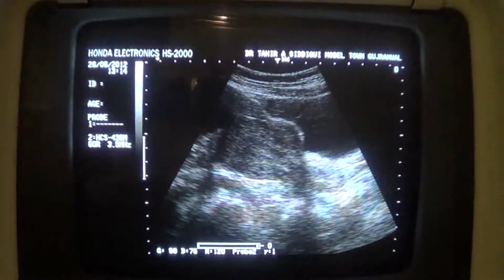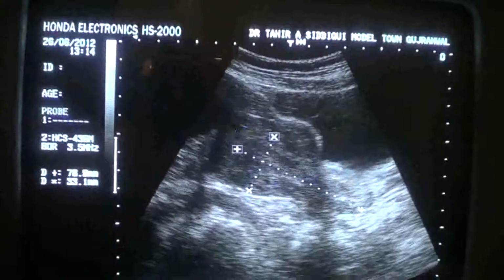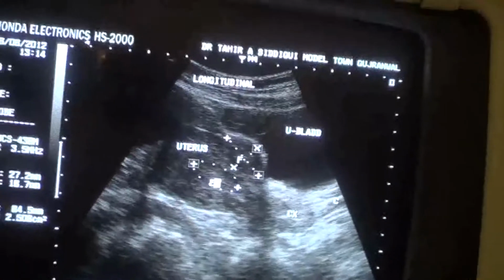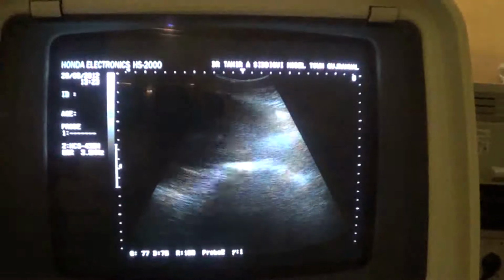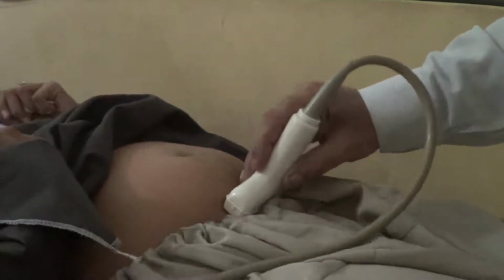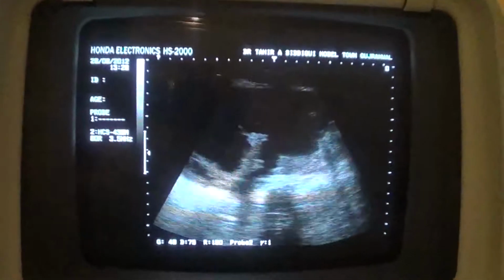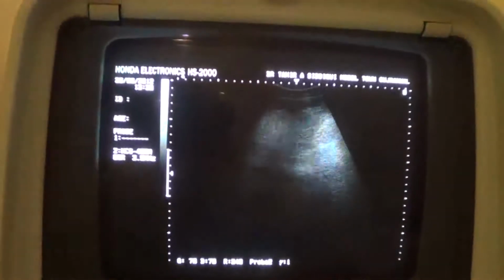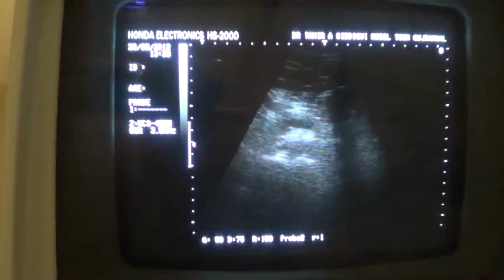hudge complicated OVARIAN CYST with subserosal uterine fibroid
e-learning , by DR TAHIR A SIDDIQUI. ( consultant sonologist )
Gujranwala. Pakistan.